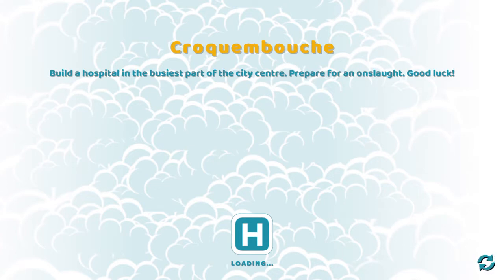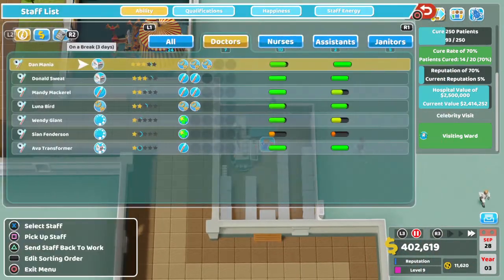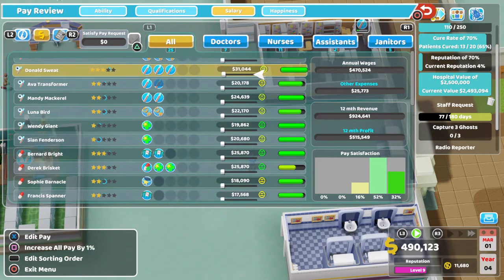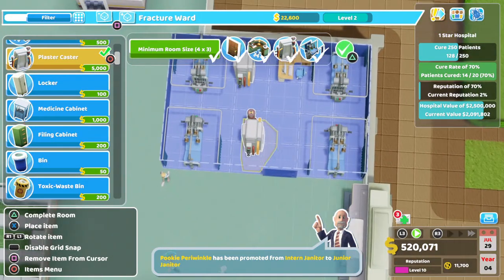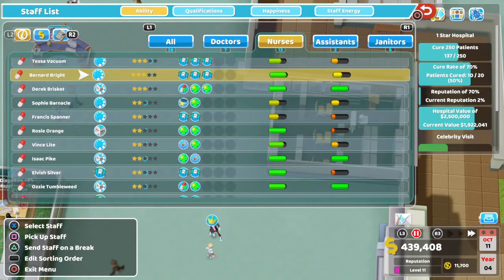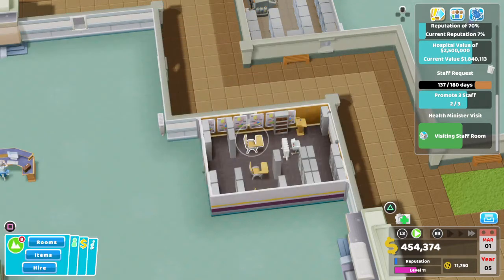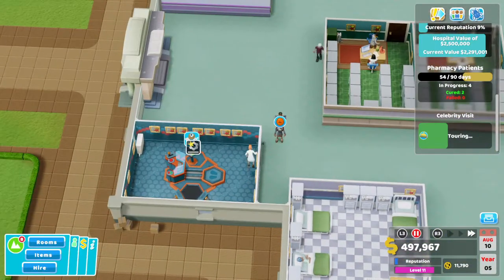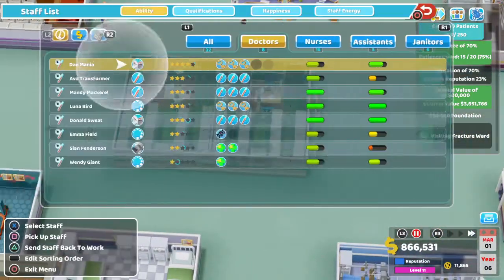Croquembouche - Two Point Hospital Walkthrough - All Hospitals - All 3 Stars - Star 1 Continued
Welcome to part 59 of my Two Point Hospital walkthrough where I'll be showing you how to take on every hospital and get all 3 stars!

In this video, we look at the final hospital of the main quest, Croquembouche. Croquembouche is the mother of all hospitals! Be prepared to build lots of rooms and cure LOTS of patients in order to get all 3 stars.